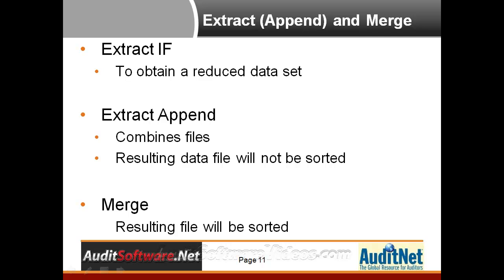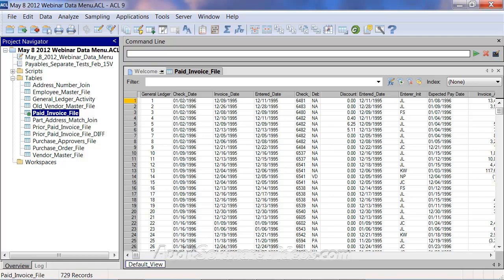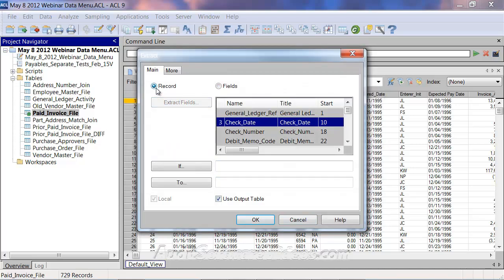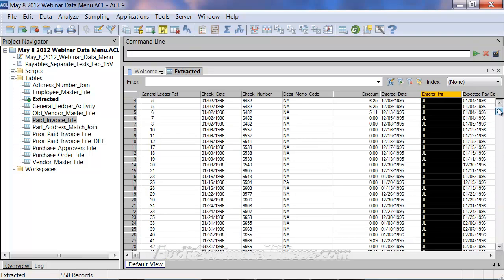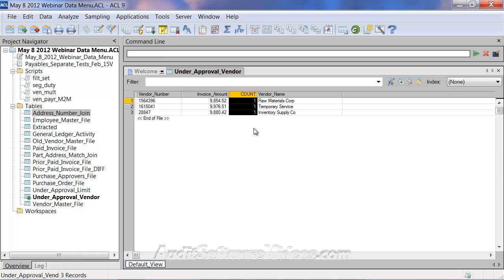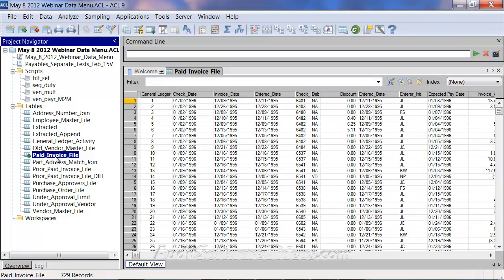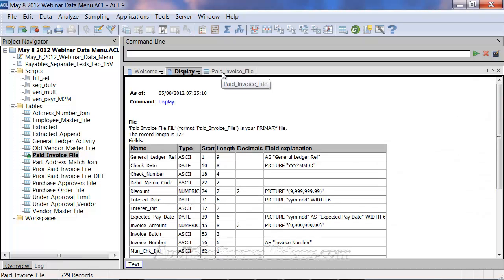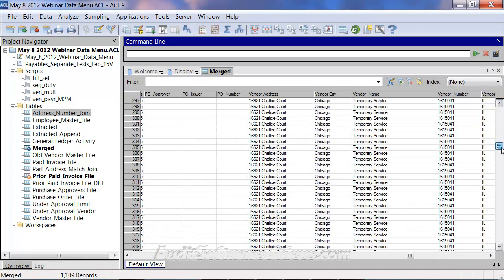03 Extract IF Append MERGE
Shows the use of the extract command to reduce a table based on an IF statement, merge data together using the APPEND, and then compares the Extract Append command to the MERGE command , to see how they differ.